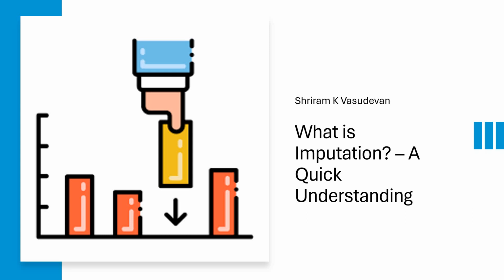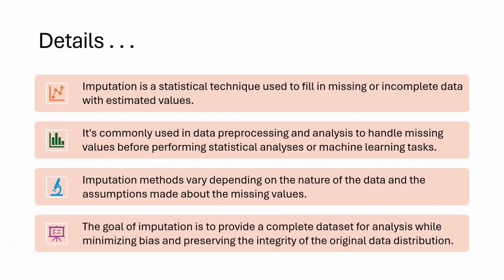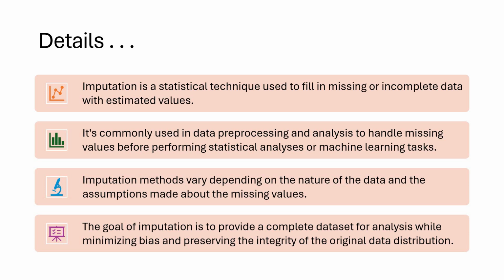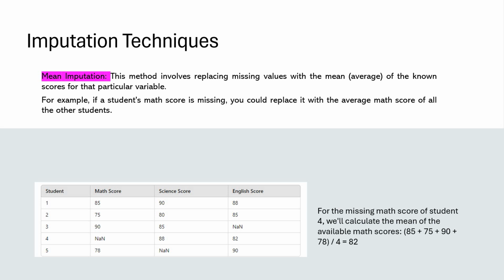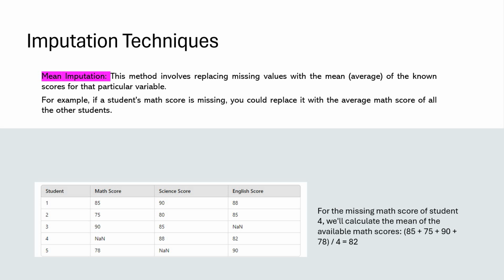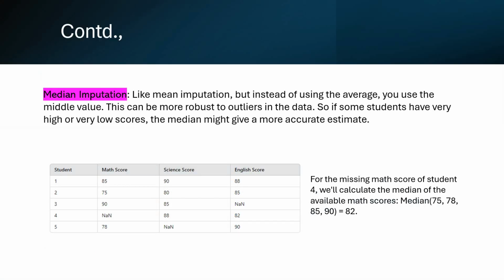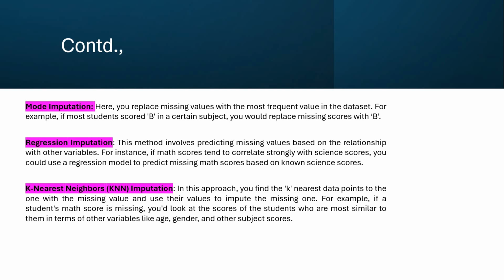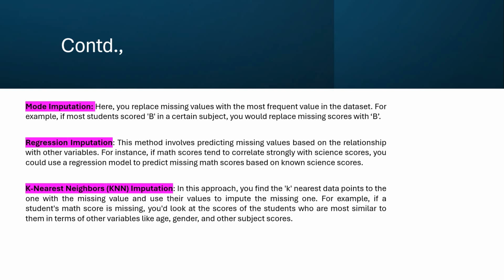What is Imputation? Types of Imputation?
Here we go, we can understand the imputation, and the types of Imputation.